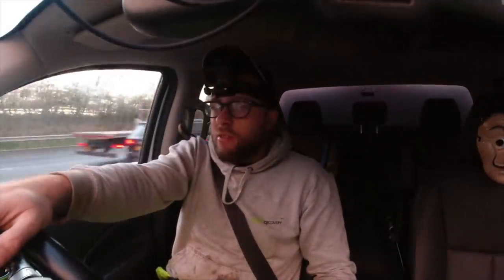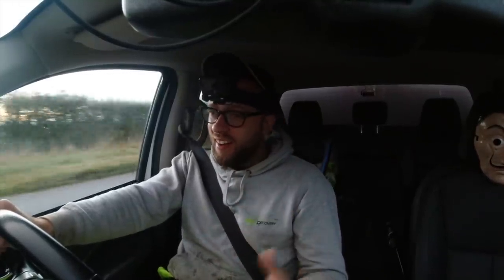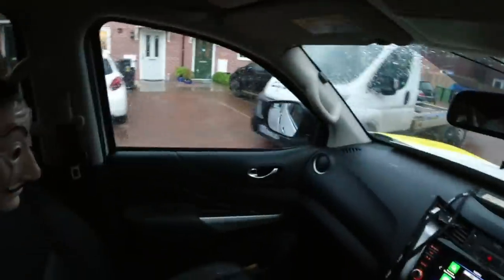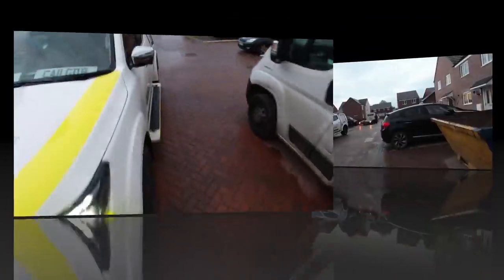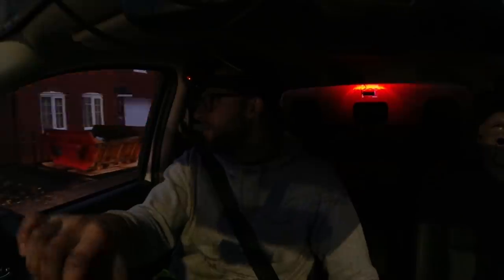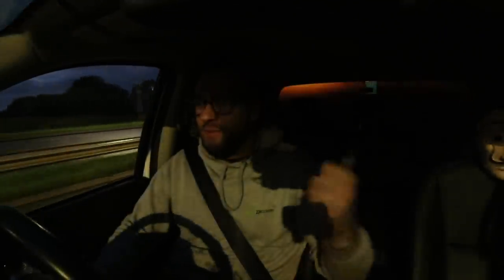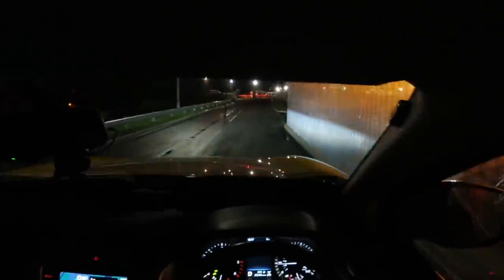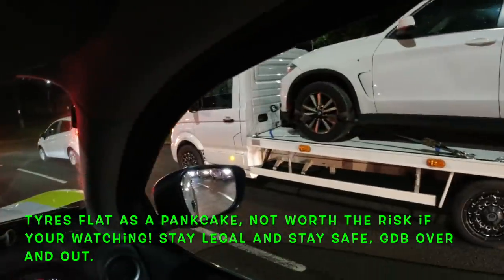VEHICLE REPOSSESION, KEYLESS RECOVERY, Nissan Navara REPO SPEC LIFT 4X4.